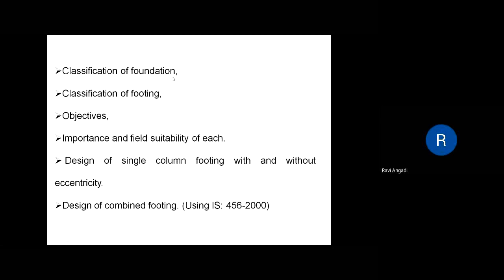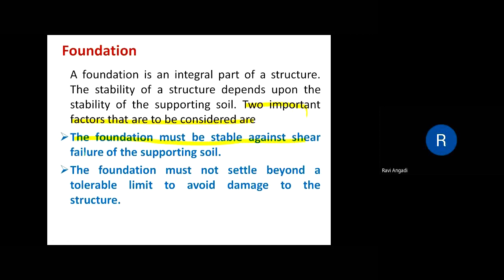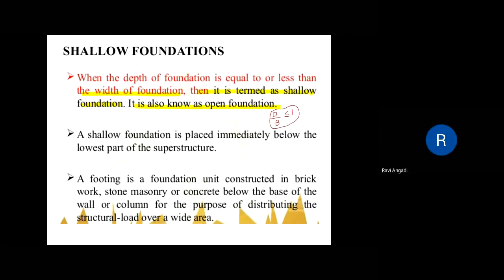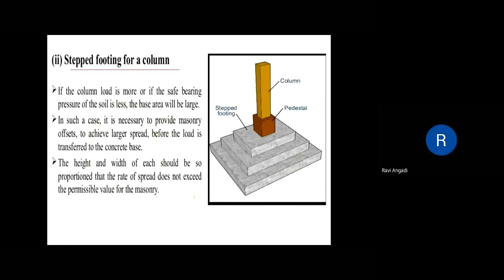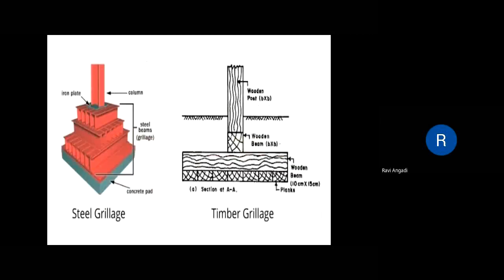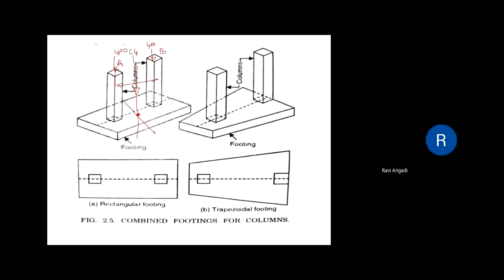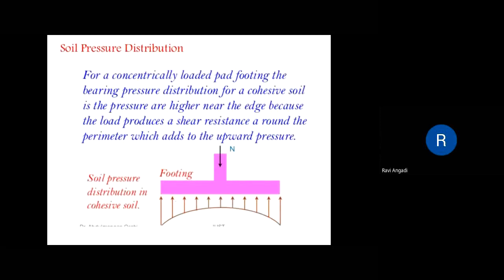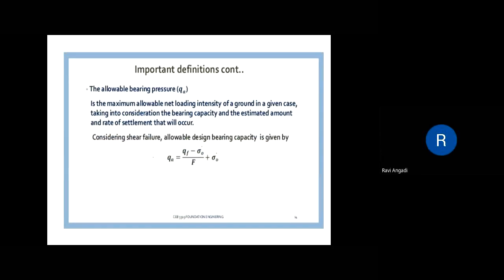20CCT23/MODULE 2/LECT 2.1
Definition of shallow foundation
Types of shallow foundation
Requirements of Foundation